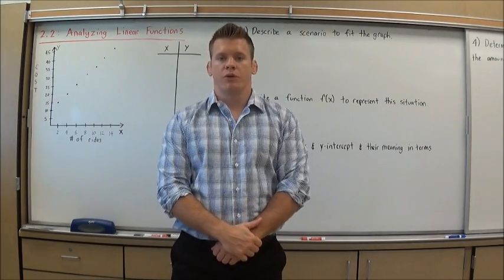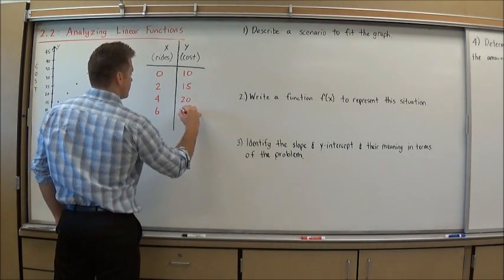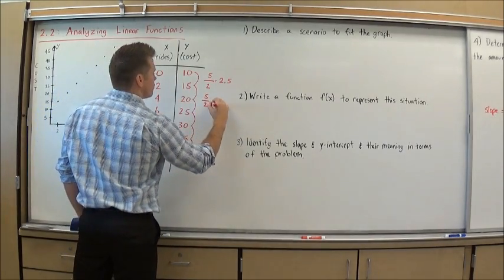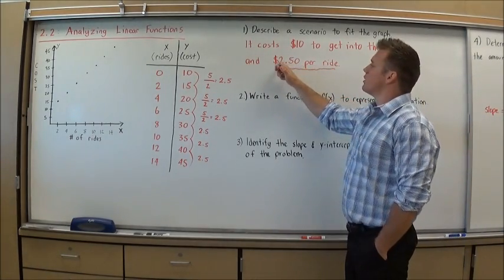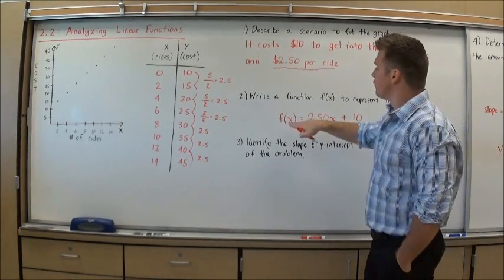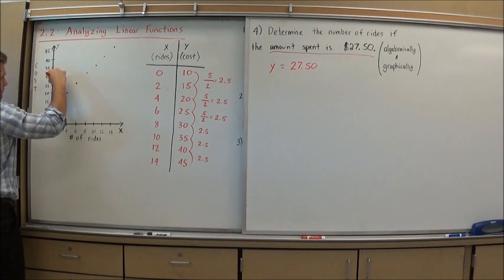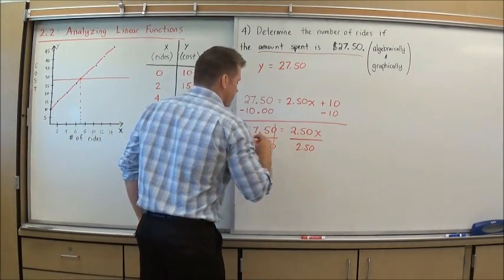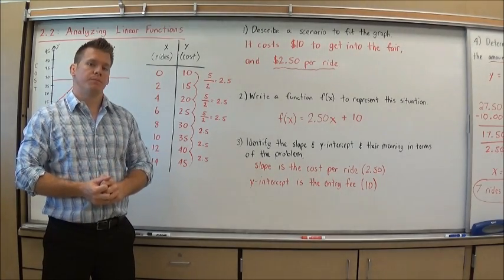Math Lesson 2-2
Integrated Math 1 Unit 2.2 Lesson Summary with Mr. Richmond at Vista del Lago High School.